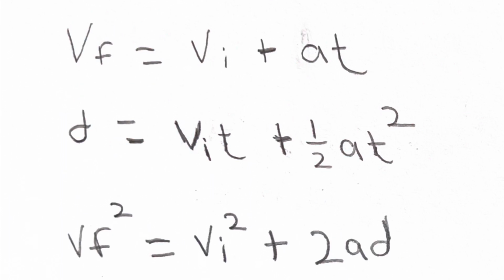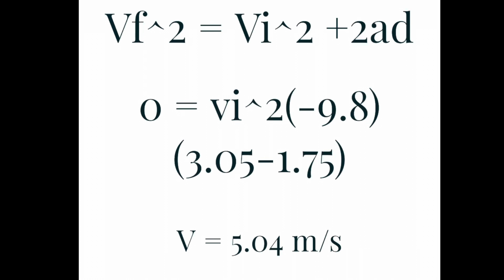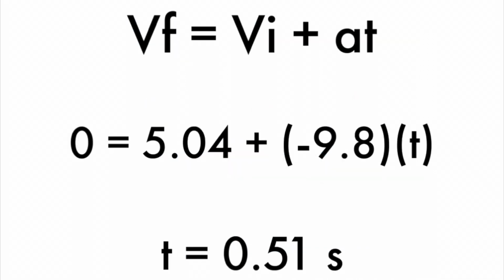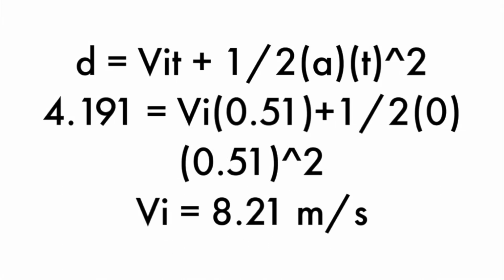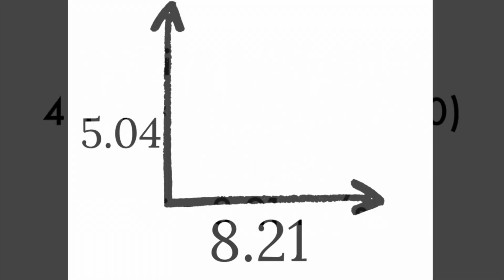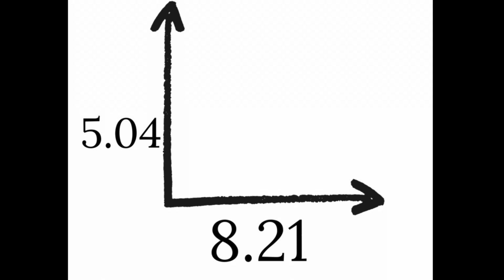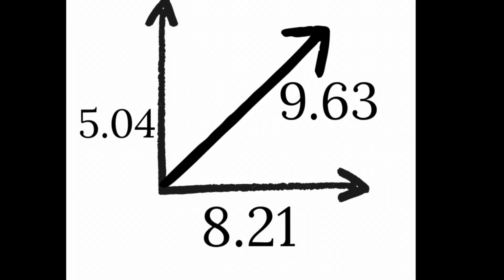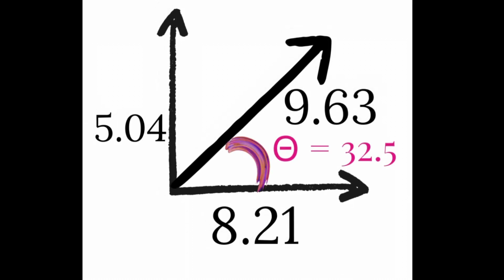How to Become A Great Free Throw Shooter Using Physics